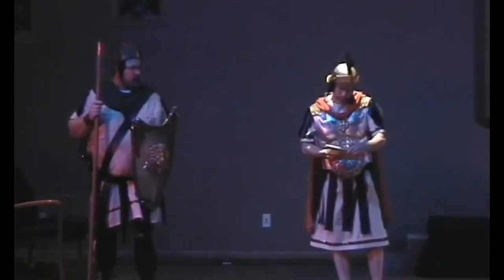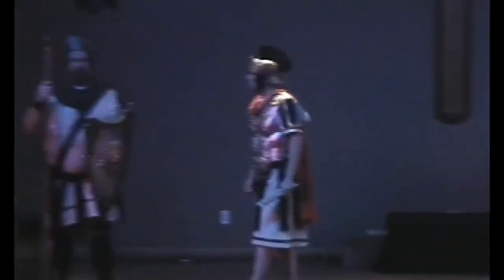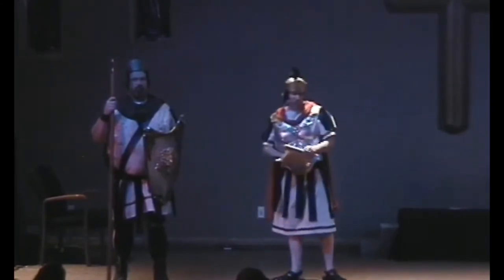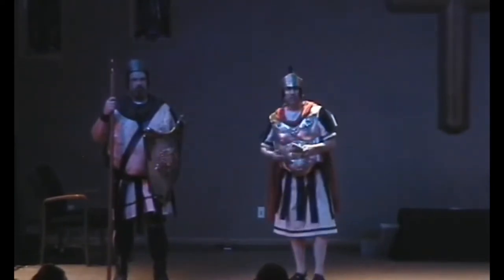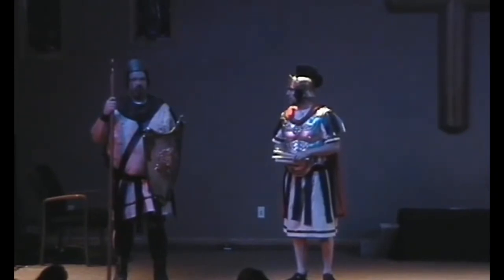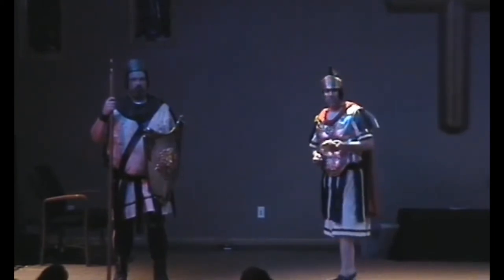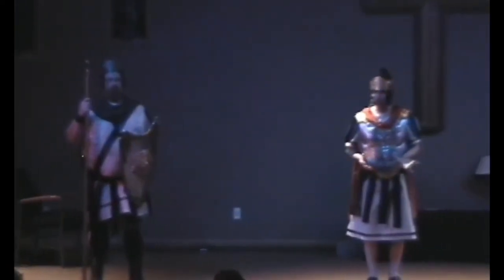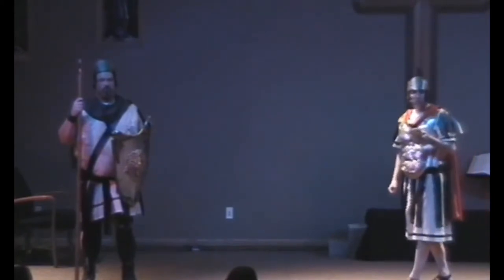WERE YOU THERE: Act 4 - Jesus Is Missing!